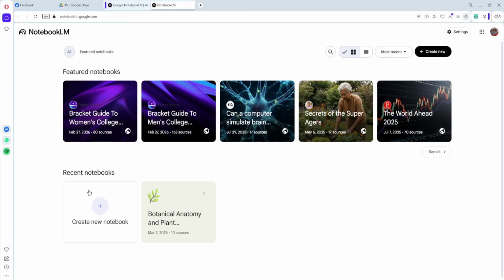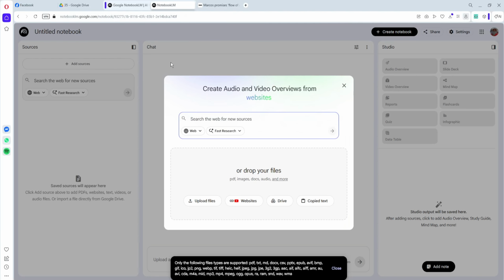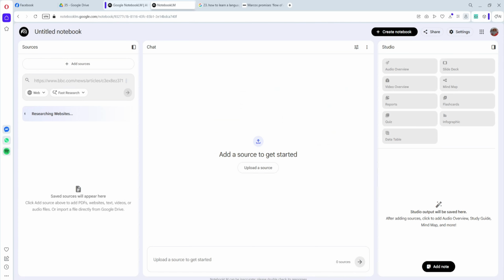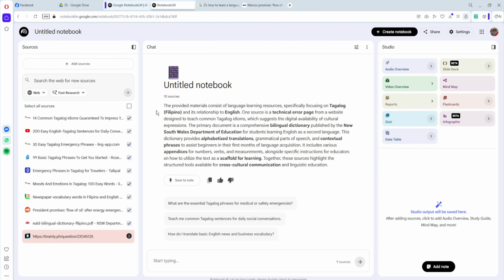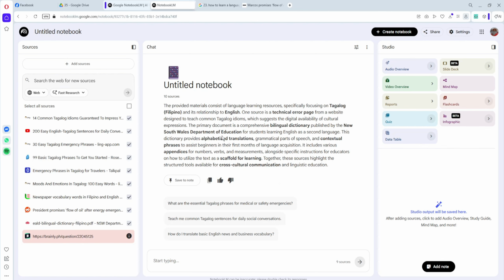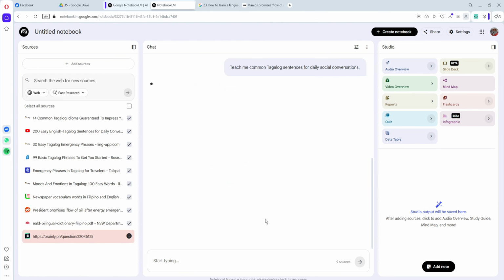How To Learn a Language With NotebookLM (Best Method)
How To Learn a Language With NotebookLM